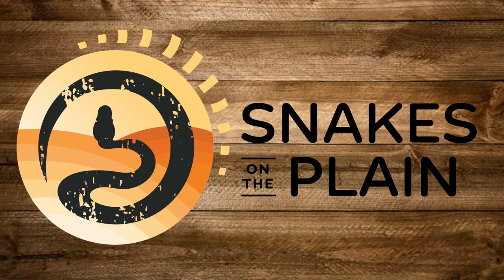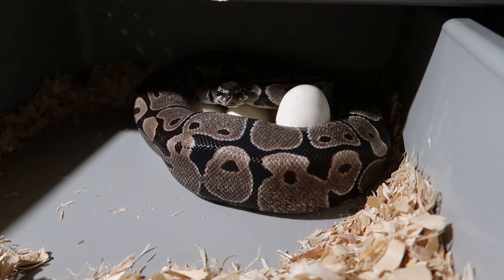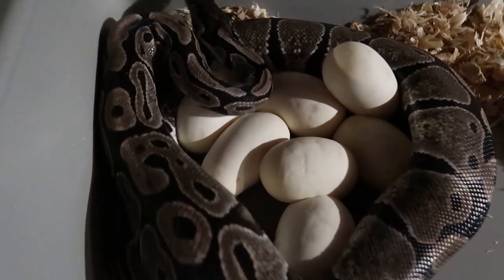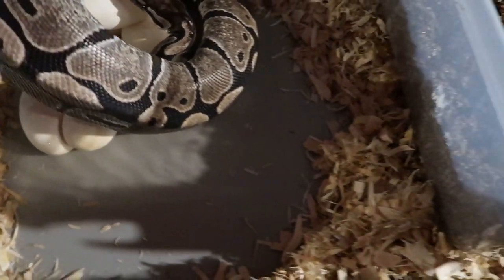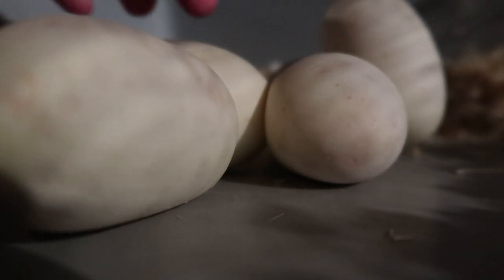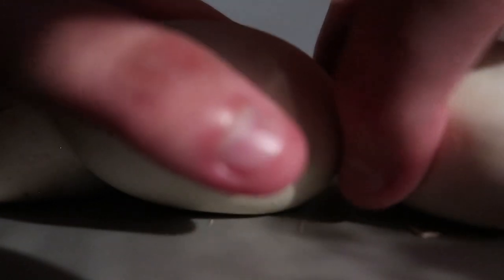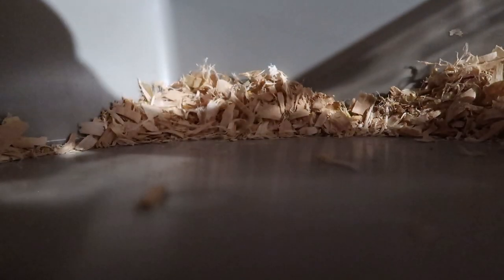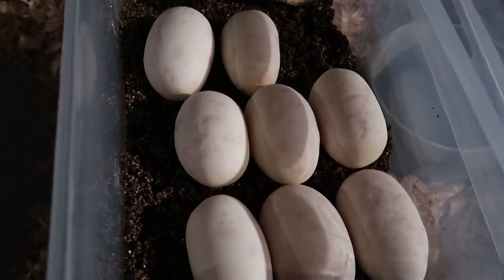SECRET PROJECT #2!! TSK Axanthic * ??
My second HUGE secret project of the year!! This TSK Axanthic clutch is going to be crazy!!